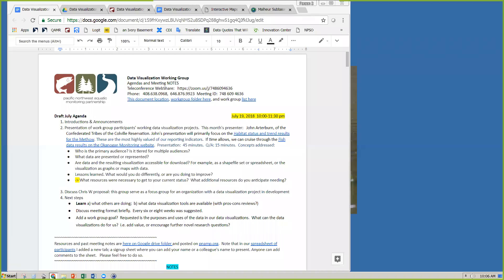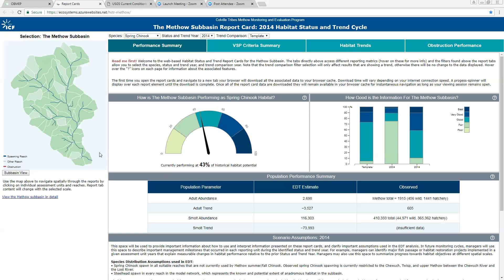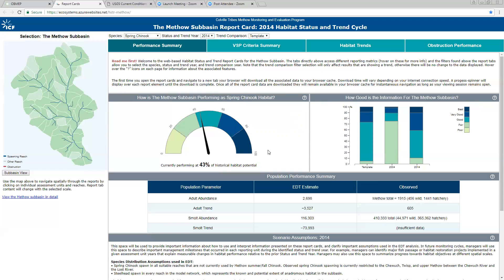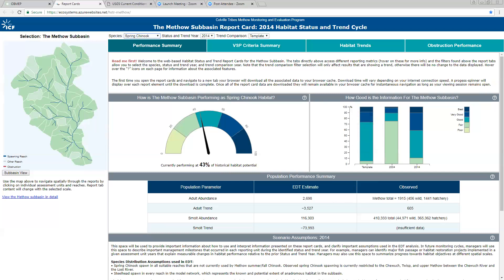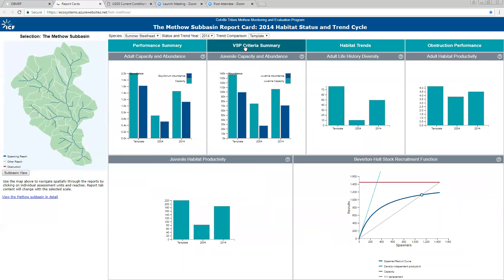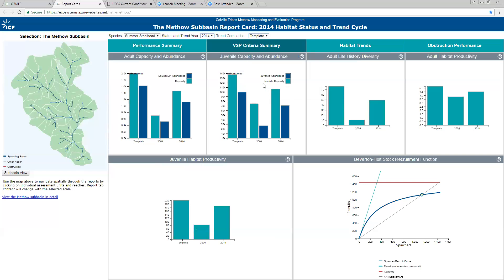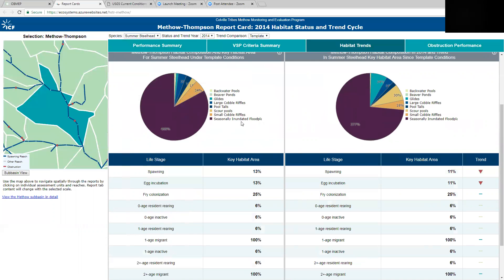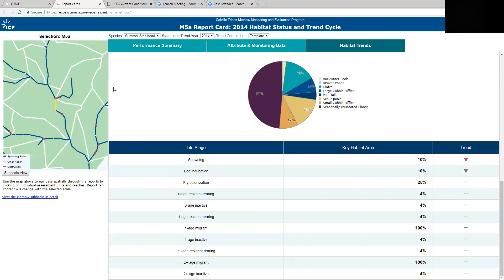Data Visualization (July 2018) Presenter: Arterburn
John Arterburn, Confederated Tribes of the Colville Reservation, presentation on "Habitat Status and Trend Results for the Methow: Report Card and Fish Data Results on the
Okanogan Monitoring" for the PNAMP Data Visualization work group meeting held July 19, 2018. This was a web presentation.